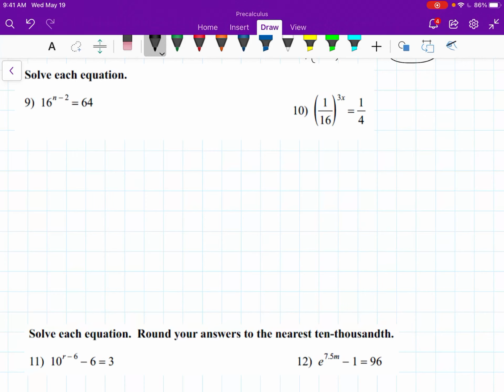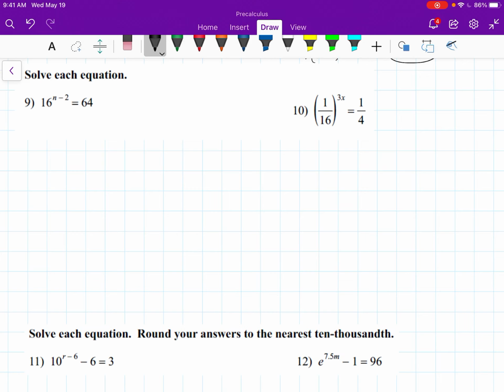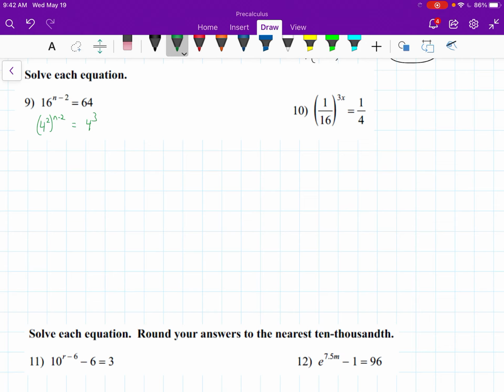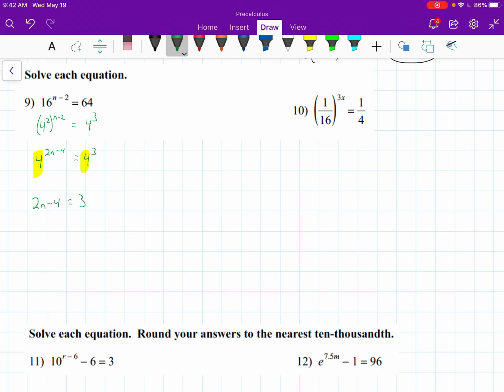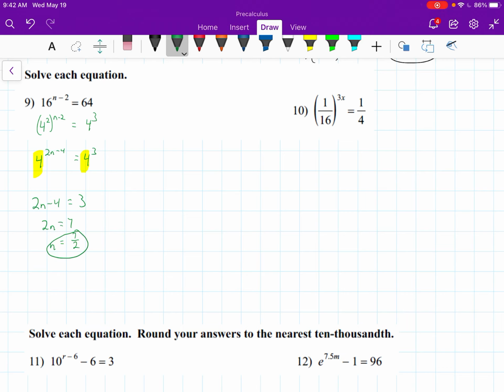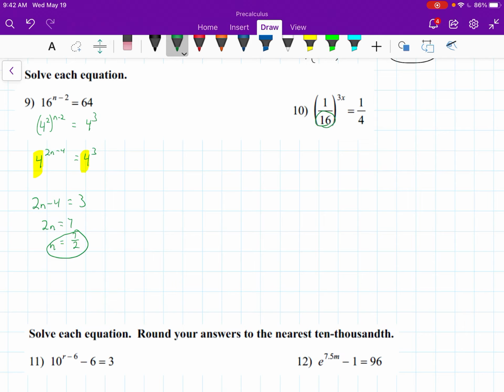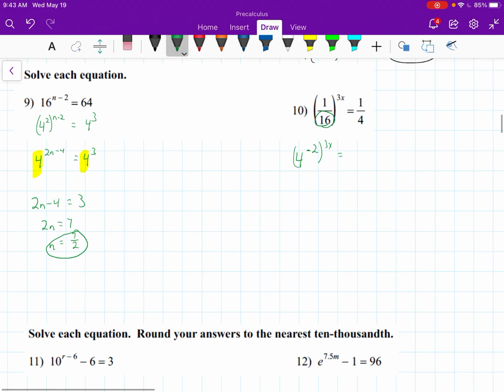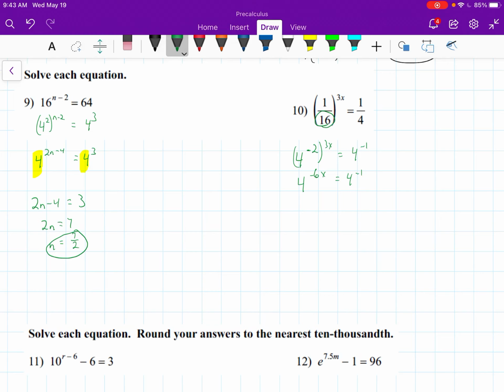Precalculus 2nd Semester Exam Review Qu 9, 10